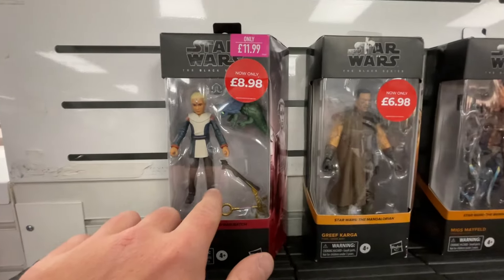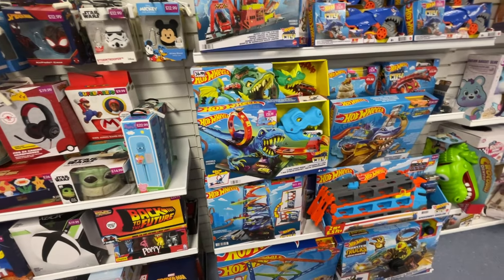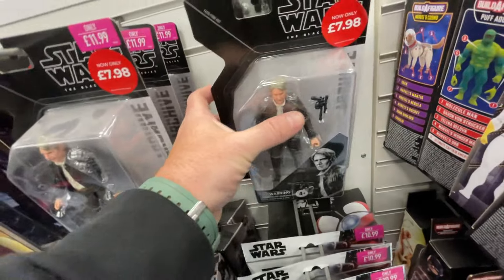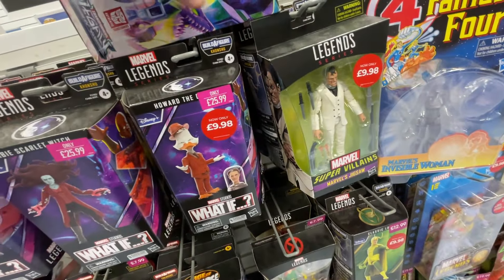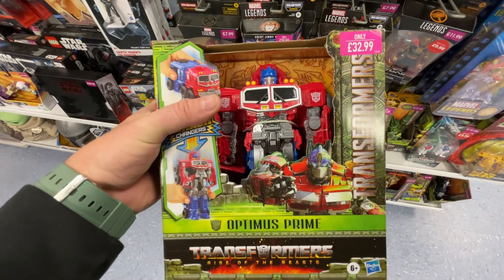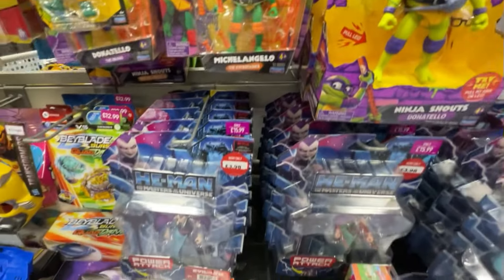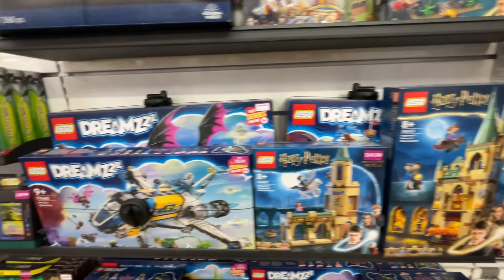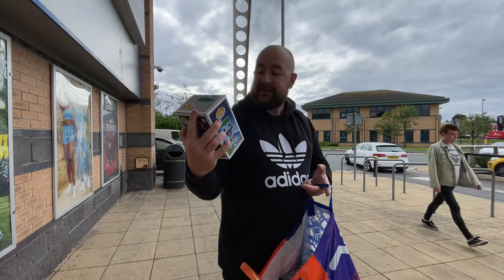STILL THE BEST SHOP IN ROCHDALE? - GAME Marvel Legends discounts and StarWars!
THE BEST SHOP IN ROCHDALE? - GAME

Do you like Star Wars and do you like Funkos? Then check out this video as I go on the hunt for the best Figures and toys available in Game

Today we visited the Game inside Sports Direct in my local town of Rochdale
I was shocked at what we found and let me tell you there is some awesome stuff in here

Please bear in mind when filming in a retail setting it is always a good idea to ask for permission to film before you do so, this is exactly what we did and Permission was granted.

Location
 Unit 6, Kingsway Shopping Centre, Kingsway, Rochdale OL16 5AF

KEEP GEEKING OUT!